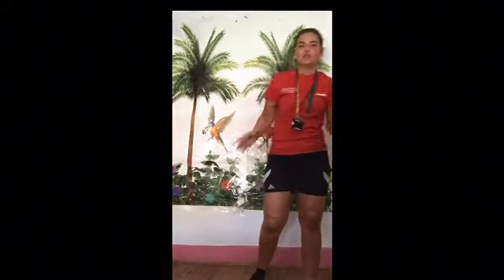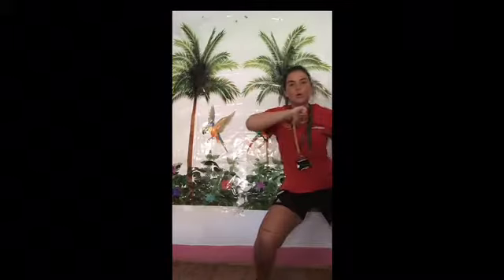ThisGirlCan Zumba with Jess - Thursday 21 May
Join Jess from our Sports Unit for a girlsonly Zumba session!